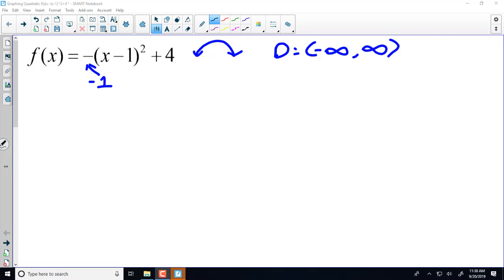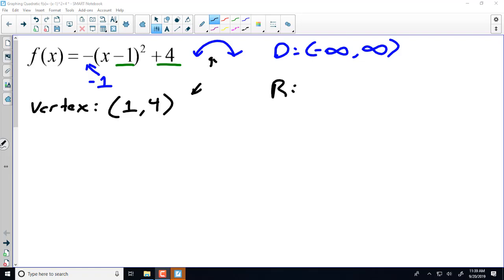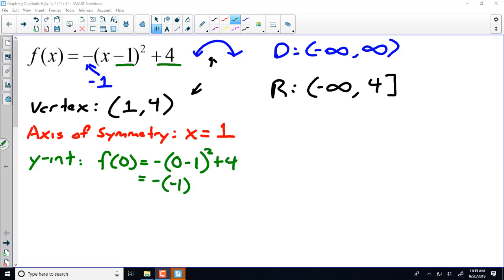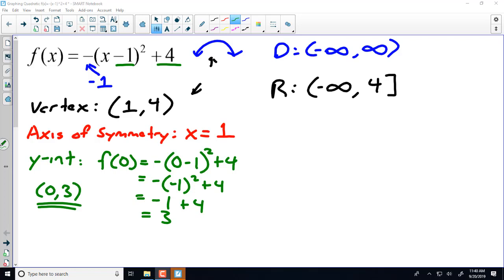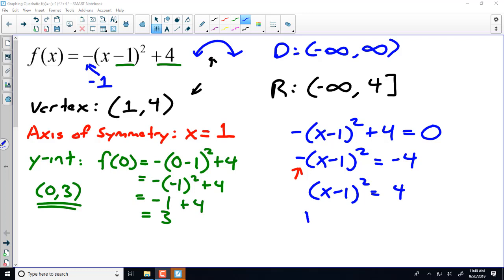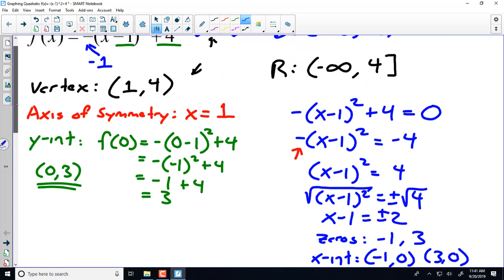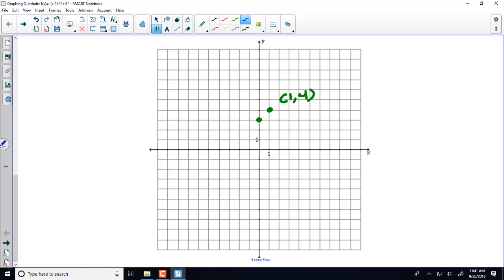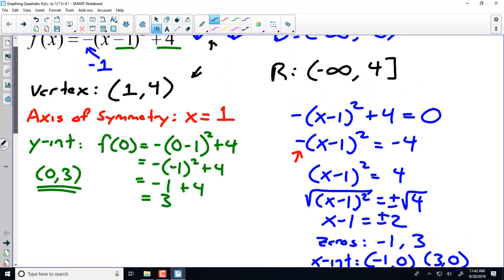Quadratic & Parabola f(x)=-(x-1)^2+4